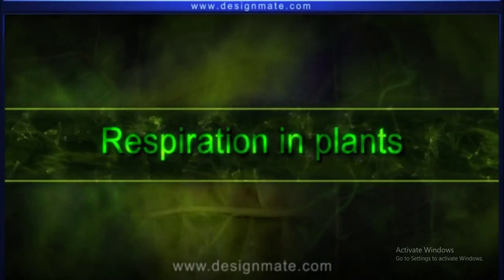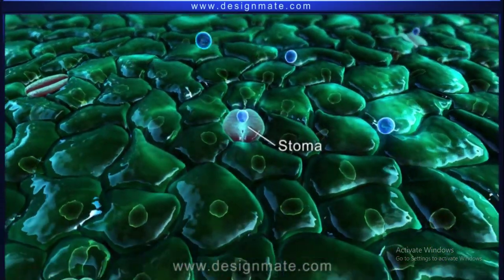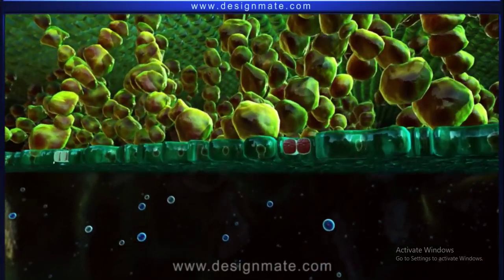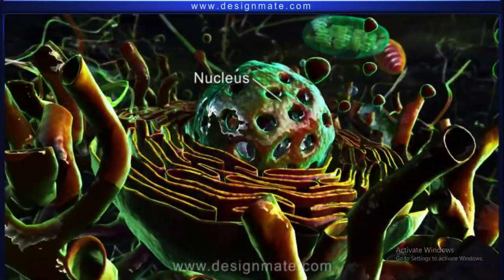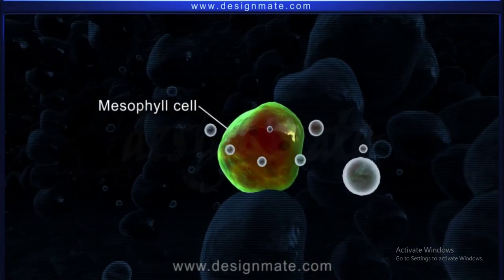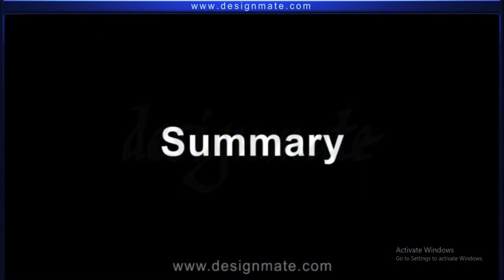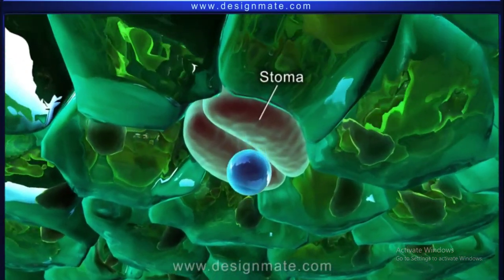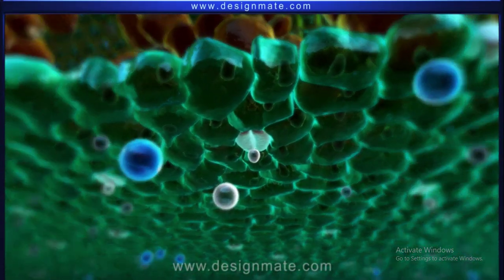Respiration in Plants Class 7th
🌿 Respiration in Plants | Class 7 Science | eSchooly
Welcome to eSchooly! 🎓 In this video, we explore the fascinating world of respiration in plants – a crucial process that helps plants grow and thrive. 🌱✨

🧪 What You'll Learn:
What is Respiration in Plants? 🌟
How Do Plants Respire? 🌬️
The Difference Between Photosynthesis and Respiration 🔄
Importance of Respiration for Plants 🌿
Simple Experiments and Activities to Understand Plant Respiration 🔬
Whether you’re a student looking to ace your Class 7 science exams or just curious about how plants live and grow, this video is perfect for you! 📚🎓

📜 Watch Now to Discover:
The Respiration Process: How do plants breathe and exchange gases? 🌿💨
Stages of Respiration: Learn about the different phases of this essential process. 🔄🌟
Interactive Activities: Fun experiments to see plant respiration in action! 🧪🔍